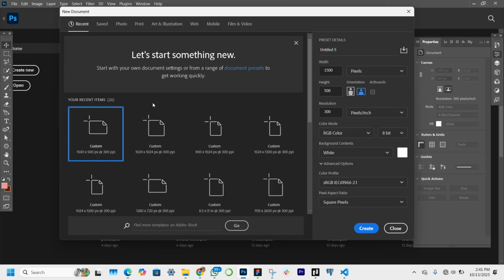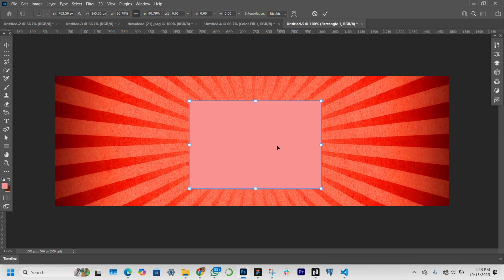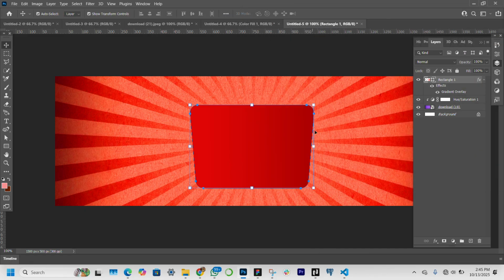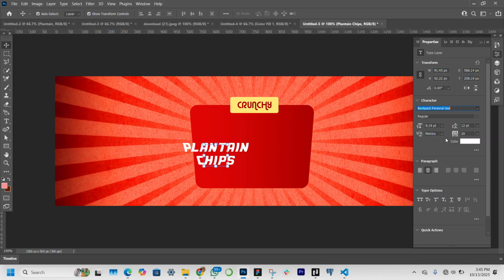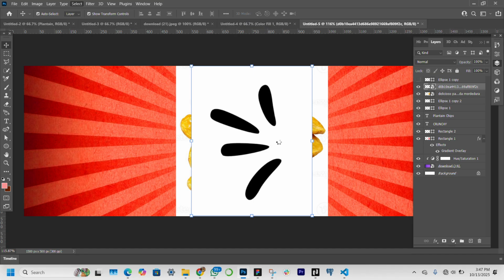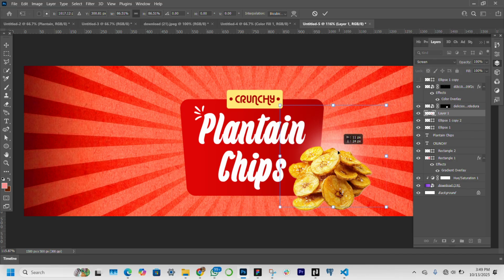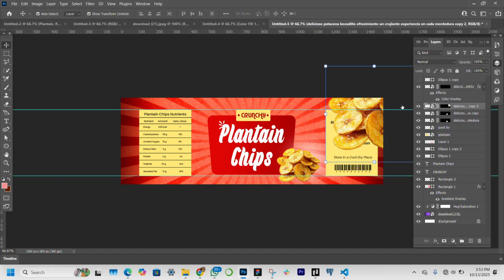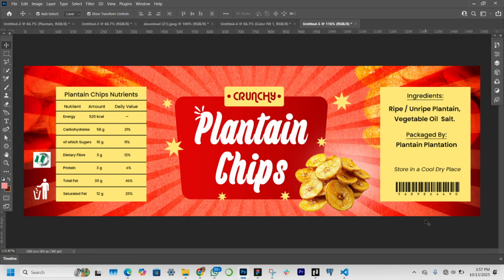Day 81: Designing an Irresistible Plantain Chips Label | Product Packaging in Photoshop 🍌🔥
Today, we’re diving into product label design, creating a tasty and eye-catching Plantain Chips label that sells itself right off the shelf! 😋✨

From layout to color harmony, font selection to brand presentation — every detail counts in packaging design, and we’re bringing it all to life in this tutorial. 🎨

~ How to design a professional product label in Photoshop
~ Choosing the right color combo for food products
~ Balancing text, logo, and imagery for brand appeal

📺 Watch, learn, and create with us!